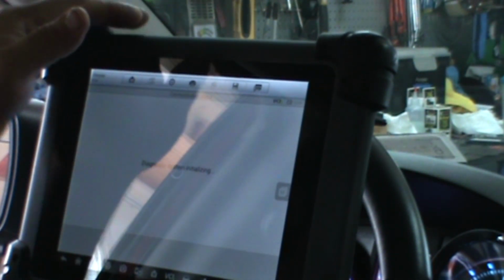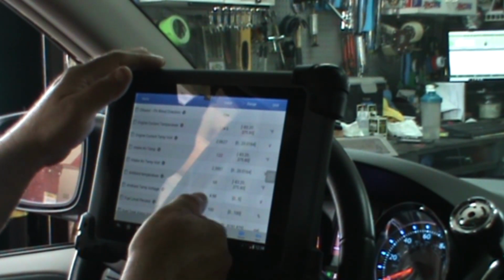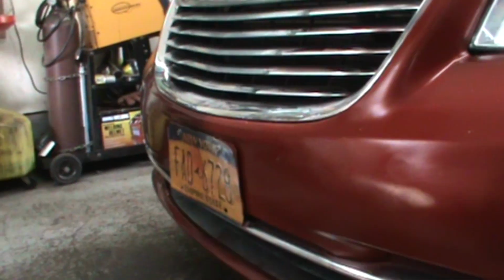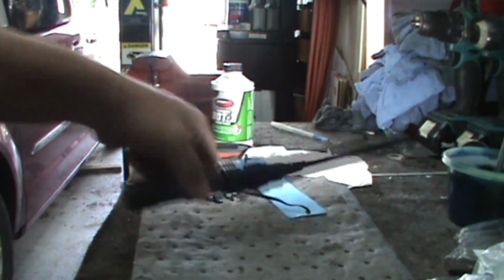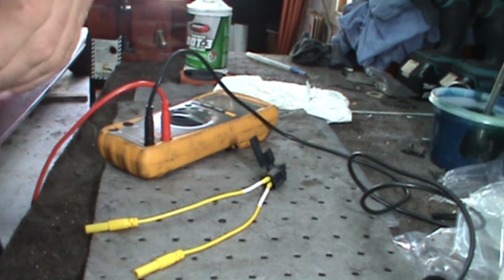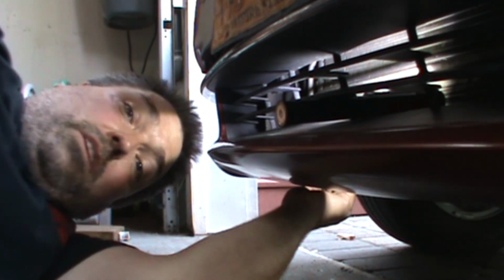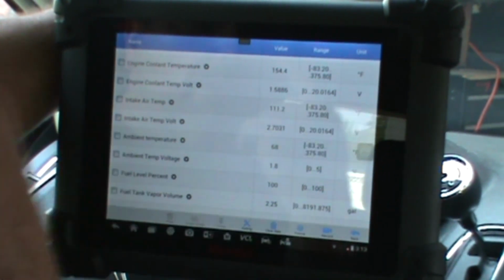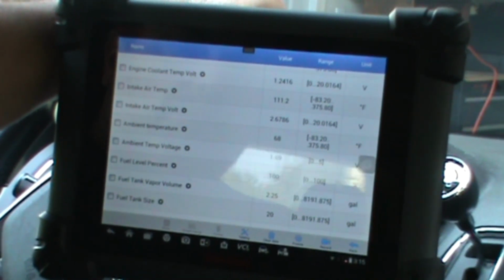2015 Chrysler Town & Country - Check Engine Light P0073 Ambient Air Temperature Sensor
2015 Chrysler Town & Country with a P0073 (Ambient Air Temperature Sensor Circuit High. As always, don't be to quick to launch the parts cannon. A crashed up bumper is a good clue on this one and a quick resistance check proves it out. Thanks for stopping by S&A.

If an S & A Auto video has helped you, please consider helping us with a contribution. It helps to keep the channel going as making videos takes a lot of time, effort and money.

I try to recommend tools and accessories that I use and/or am familiar with.

If you have any swag you'd like to share, send it along,  it's always appreciated!